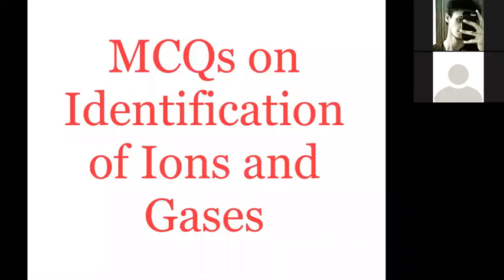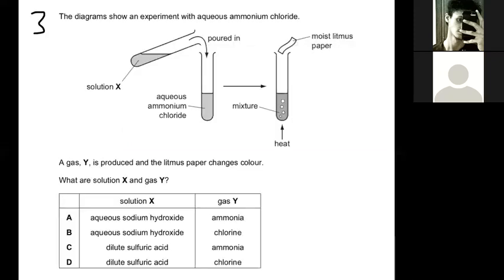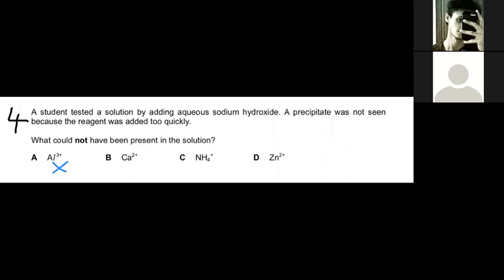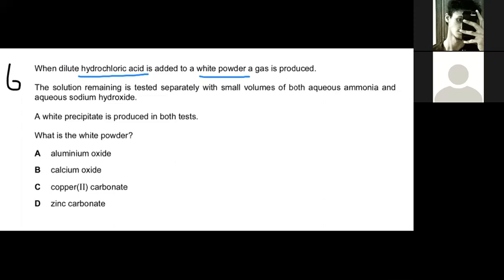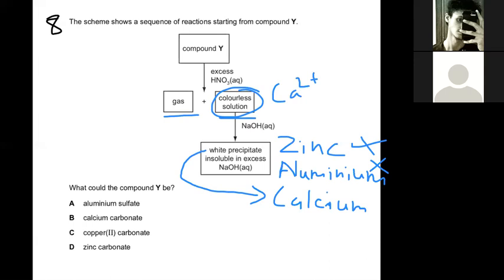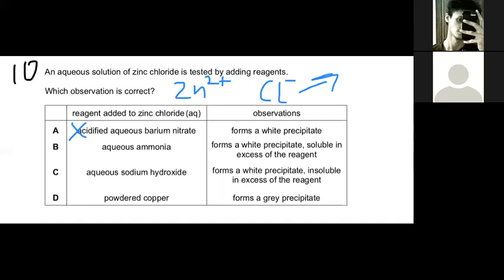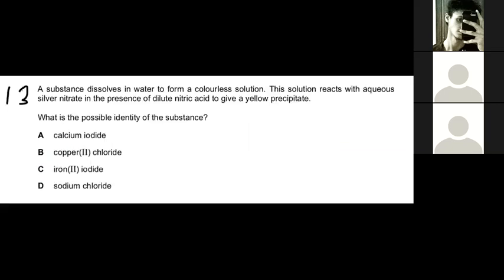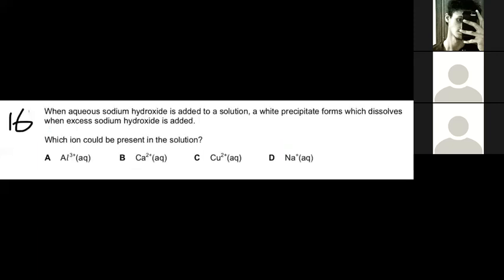MCQs on Identification Of Ions & Gases - O Level Chemistry